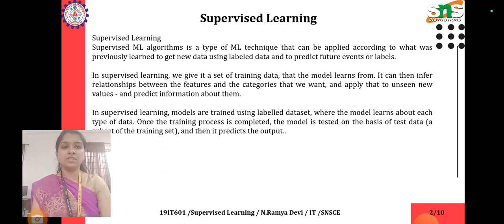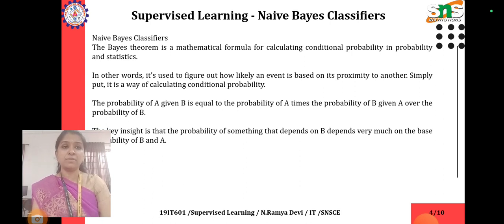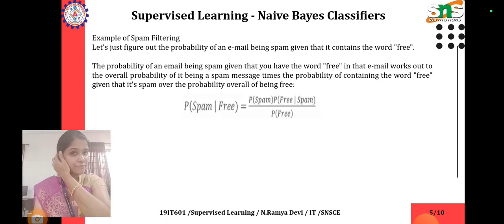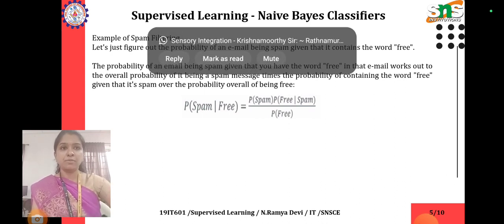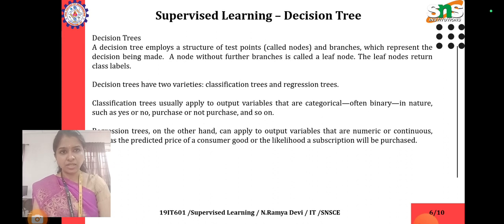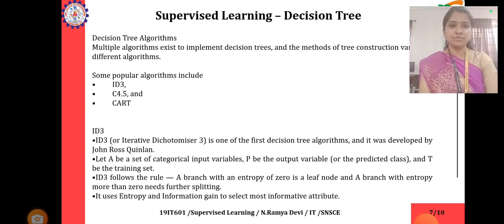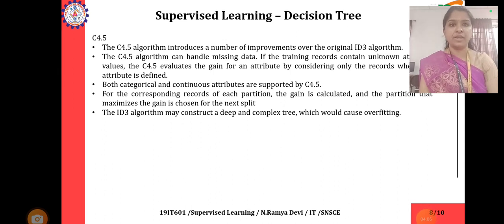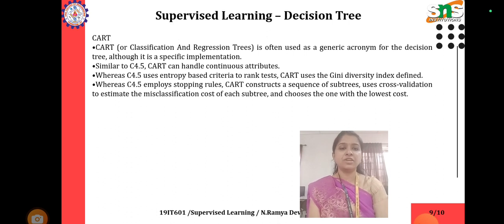N.RAMYA DEVI AP/IT | SUPERVISED ALGORITHMS | SNS INSTITUTIONS